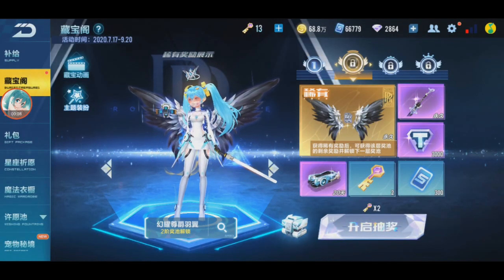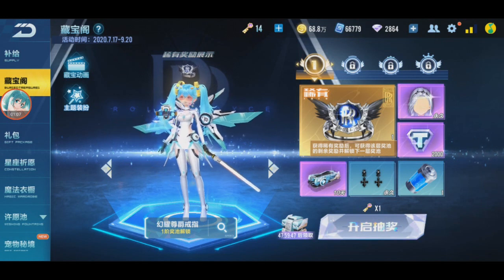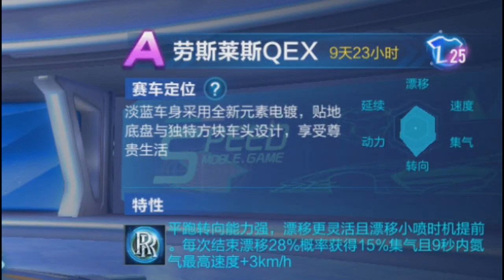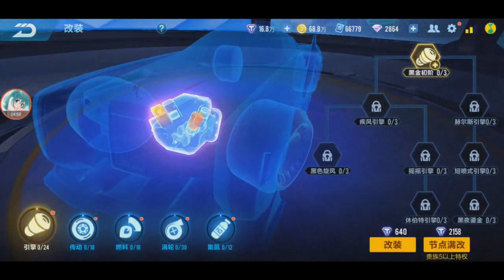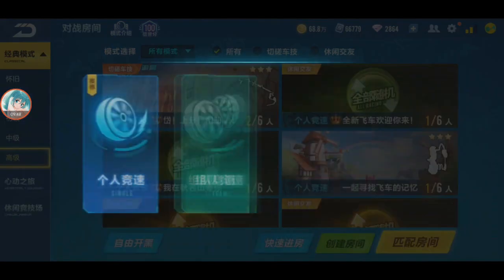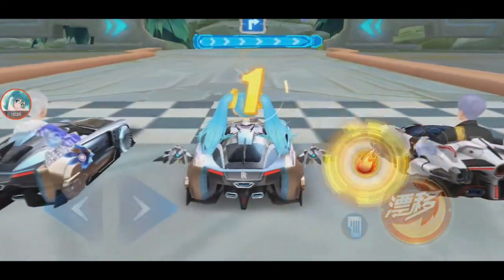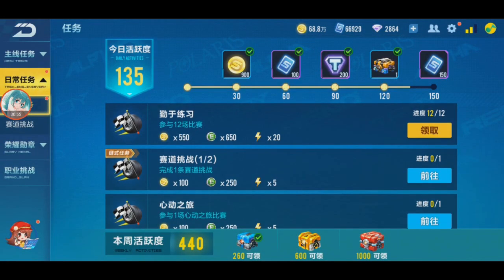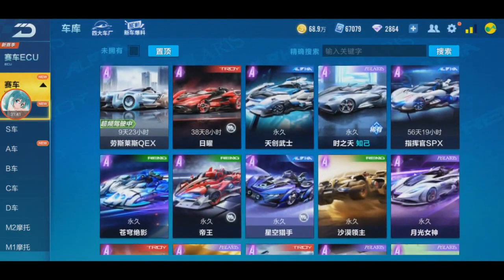Drift & Turning Too Good - Rolls Royce QEX Review 【QQ Speed Mobile】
inspired by the Rolls Royce 103EX car, QQ Speed Mobile releases a brand new Tier 0 car.
Let's take a look how strong this car really is.